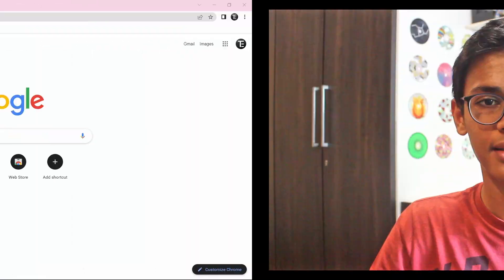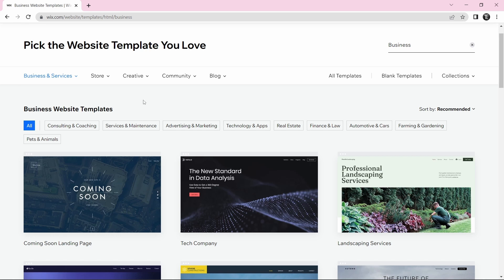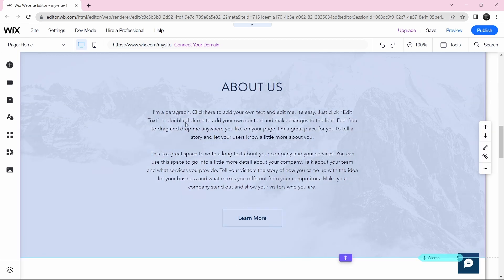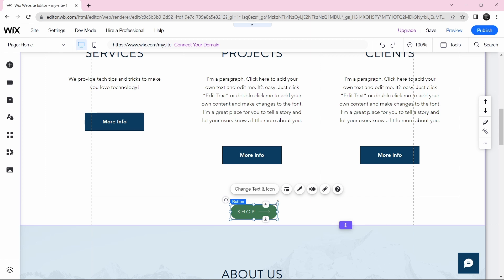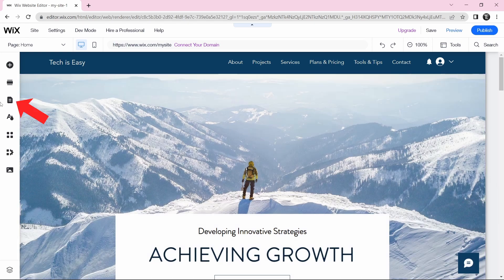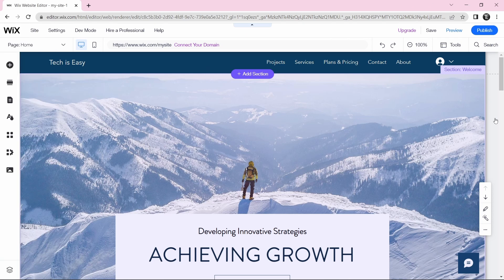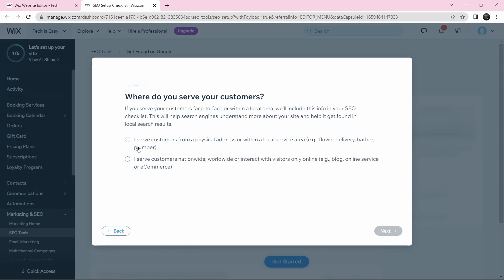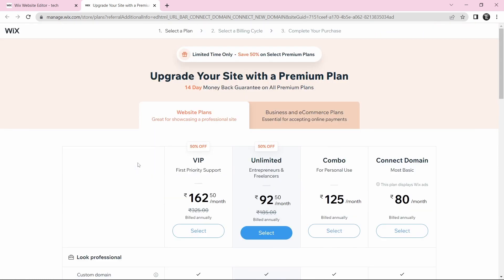Wix Tutorial For Beginners - Create A Website With Wix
This is a step-by-step guide on how to create a website with Wix. If you are looking to make a website for your business, an event, personal website or anything else, this tutorial is for you. Wix is one of the best places to build a professional website as it has the perfect combination of being easy to use and have great features.
Timestamps:
00:00 - Introduction
00:18 - Create Wix Account
01:09 - Choose Template
02:24 - Edit Homepage
03:56 - Edit Other Pages
04:29 - Add Elements
05:26 - Add Image
06:02 - Auto-Save Feature
06:16 - Manage Sections
06:49 - Manage Menu and Pages
08:32 - Footer
09:04 - Mobile View
09:47 - SEO Settings
10:50 - Publish Site
11:20 - Connect Domain